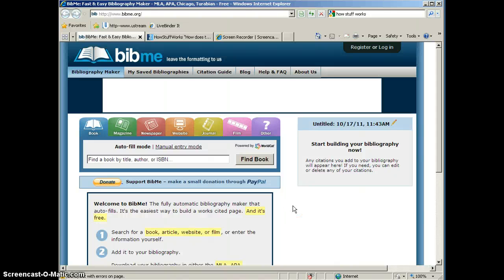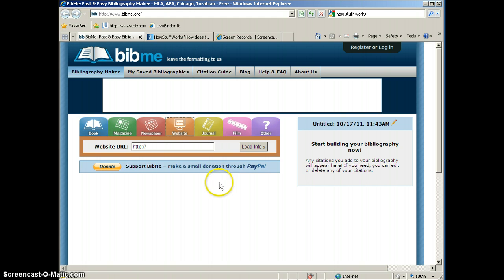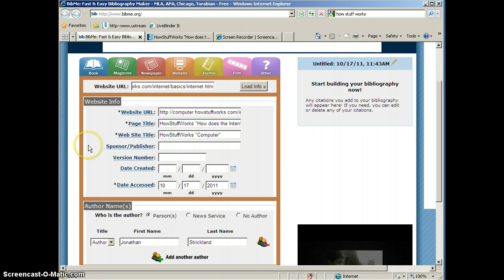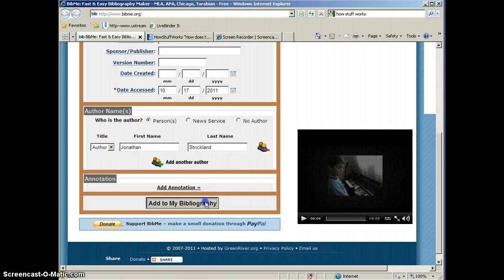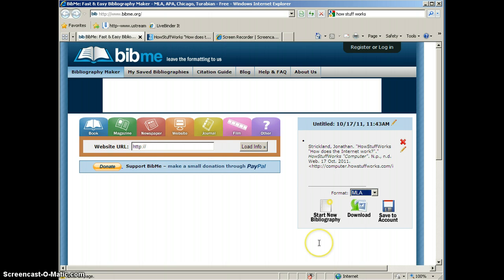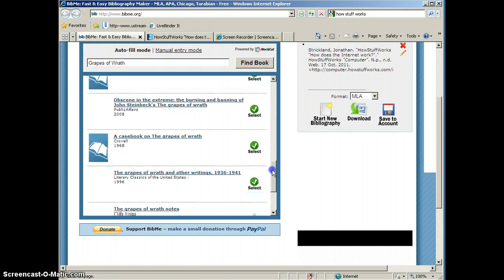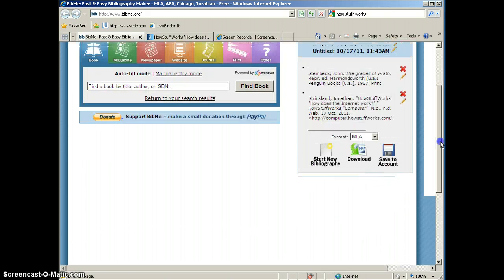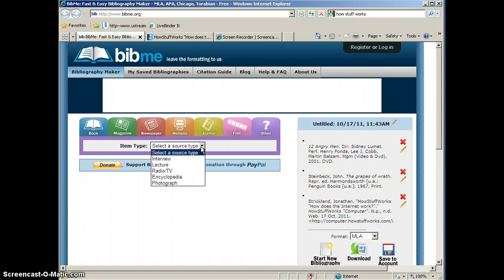BibMe Tutorial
This is a video tutorial for using BibMe to cite your sources.